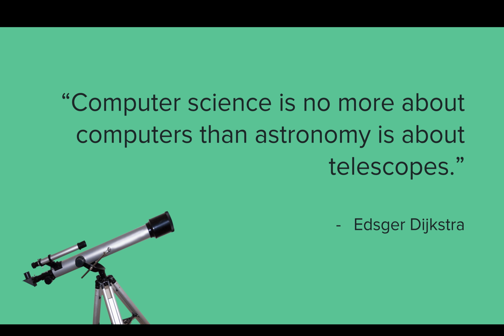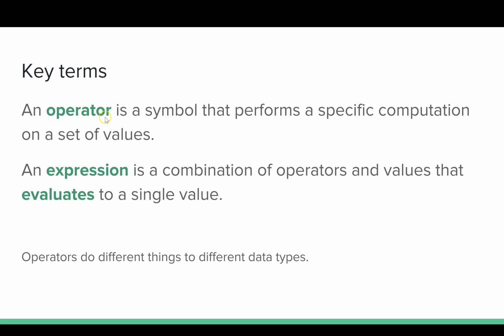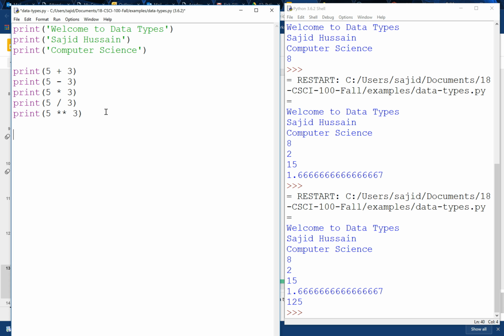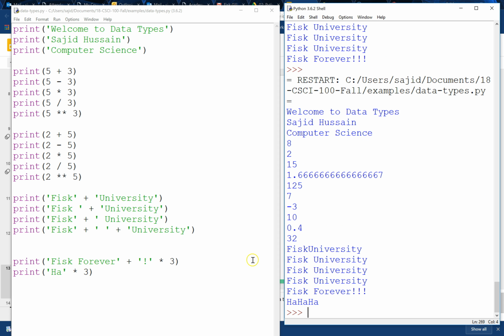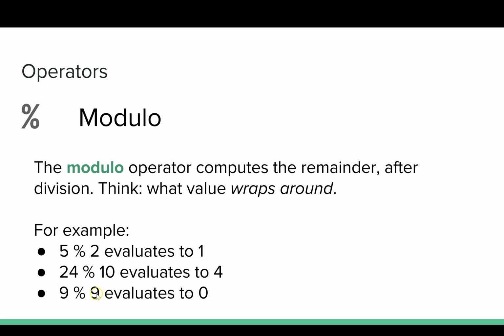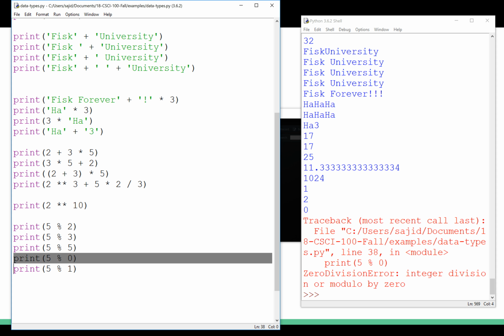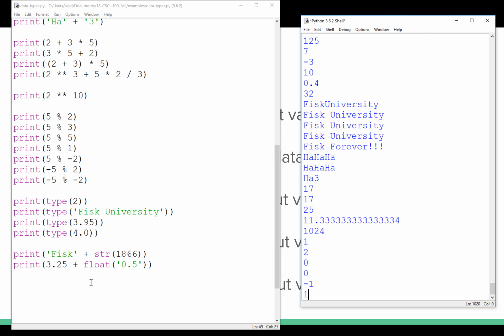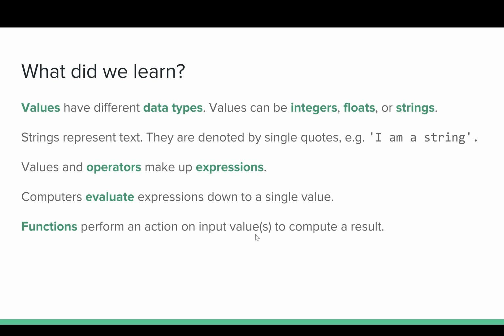02 DataTypes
Introduction to Python Expressions and basic data types (int, float, and String)